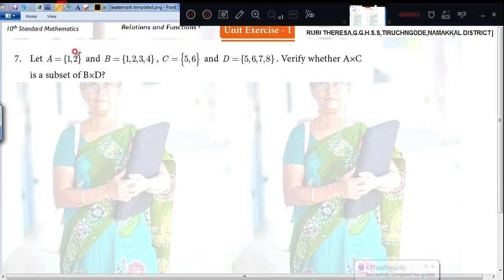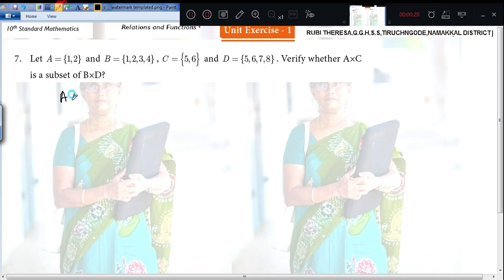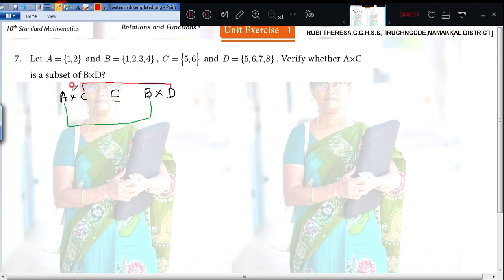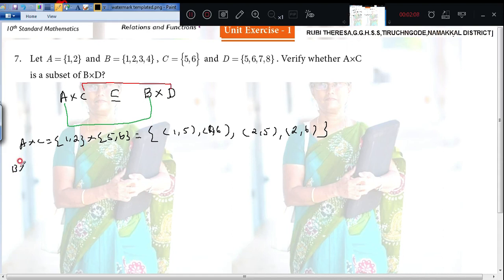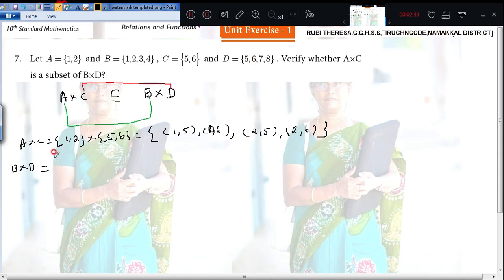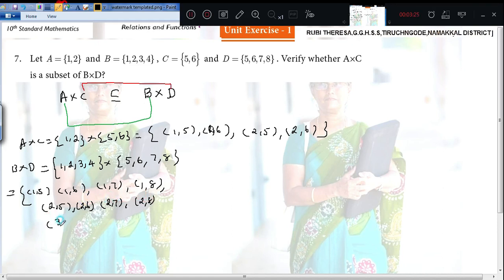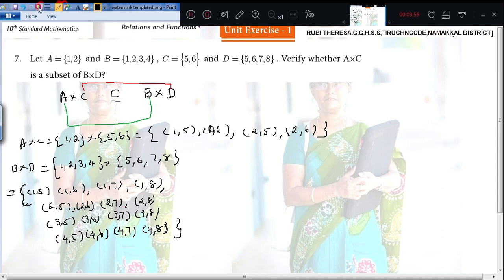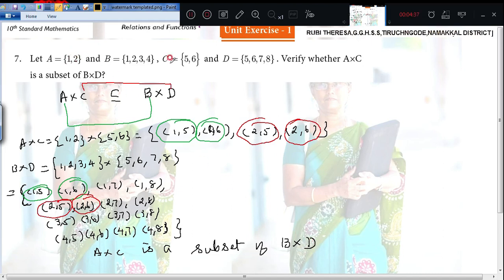10th _ Unit Exercise 1 _ Sum 7 _ English Medium _ Relations And Functions